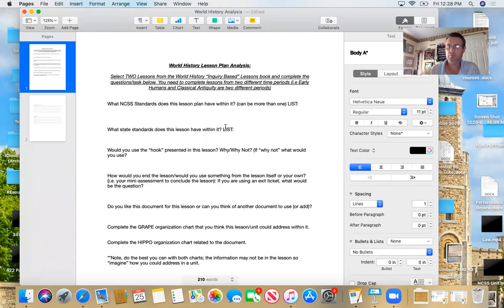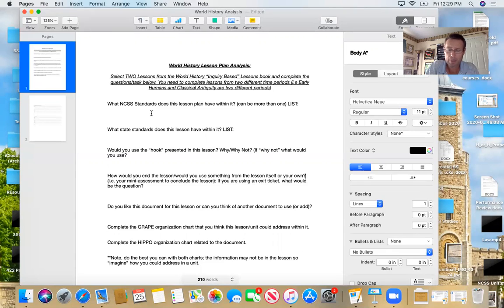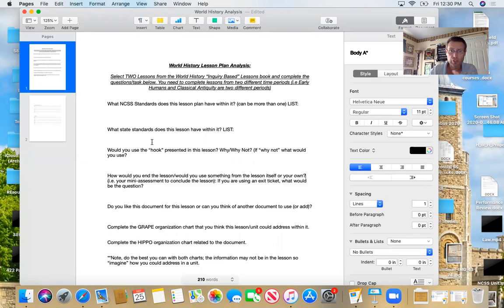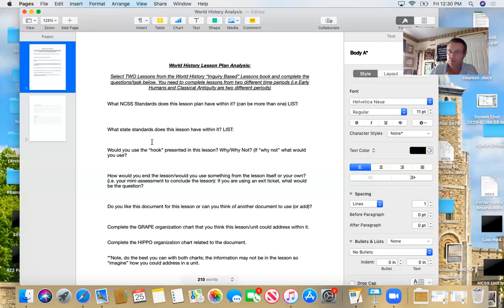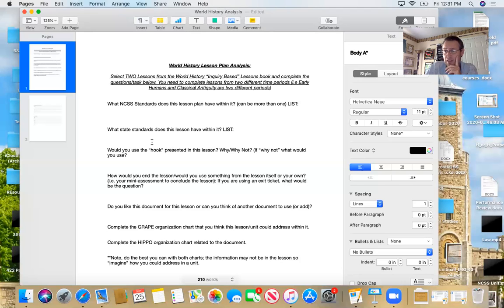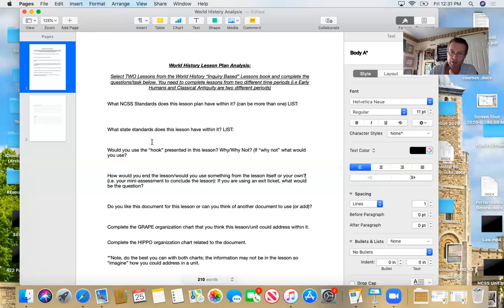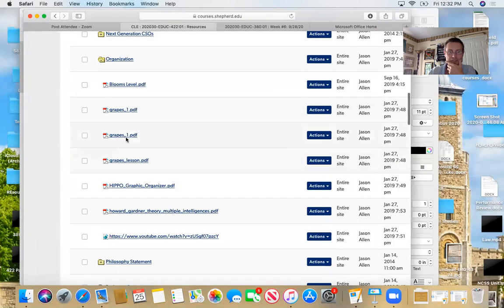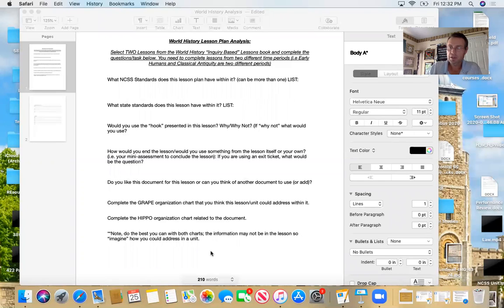422part2 World History